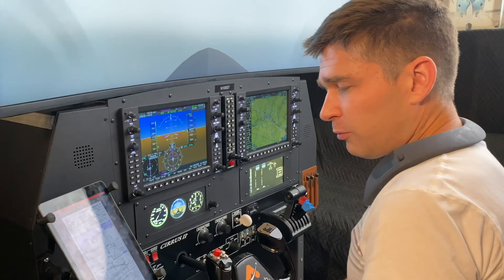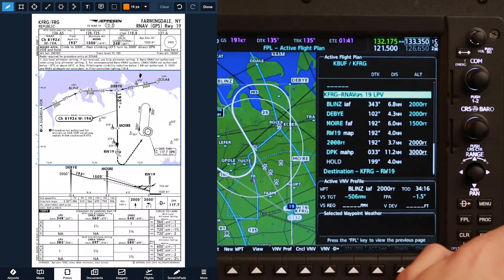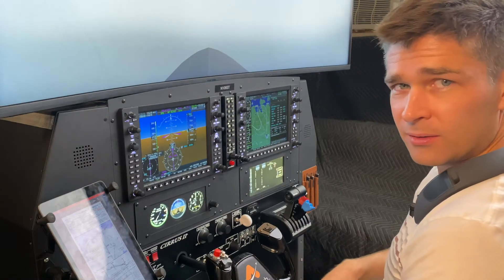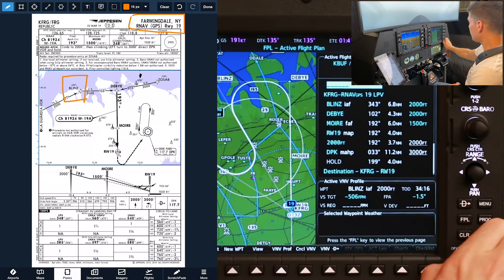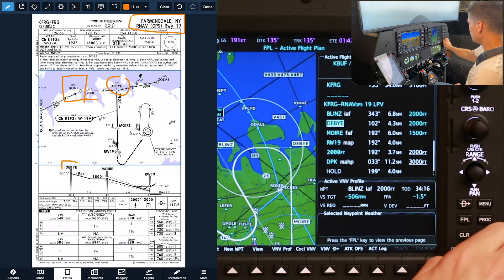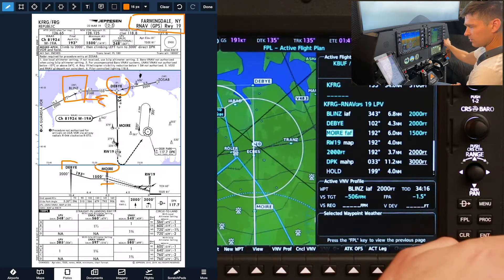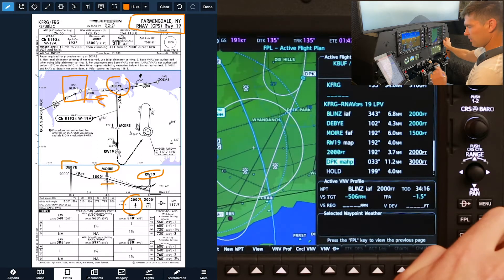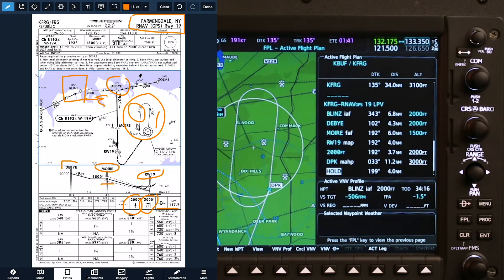Jeppesen Approach Chart: Verify the G1000 FMS with the Approach Chart | Flight Training| Part 2-3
Approach Set-up Part 2 of 3 (Jeppesen Brief). Learn how to load, check and brief an instrument approach chart.

Other Options?